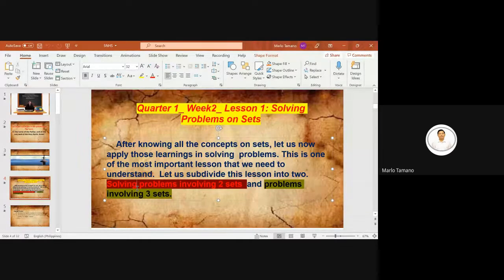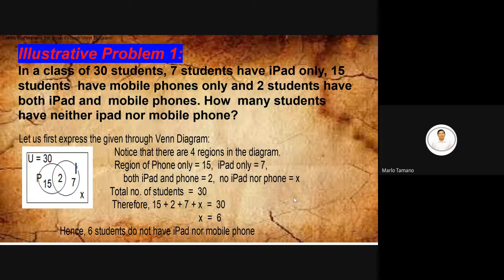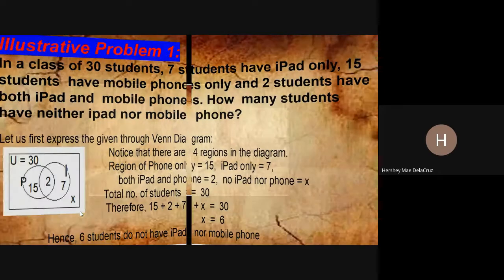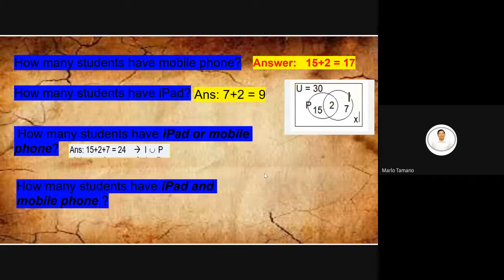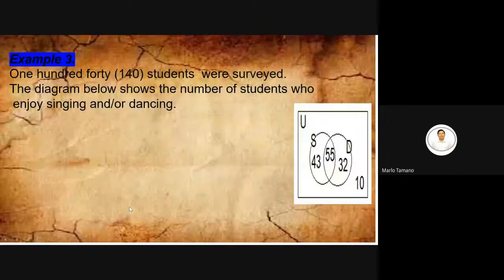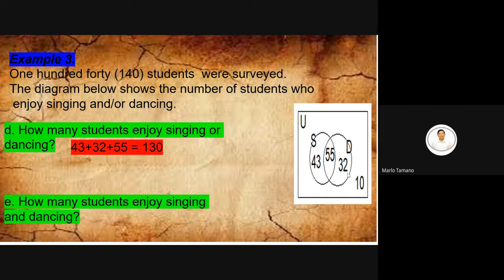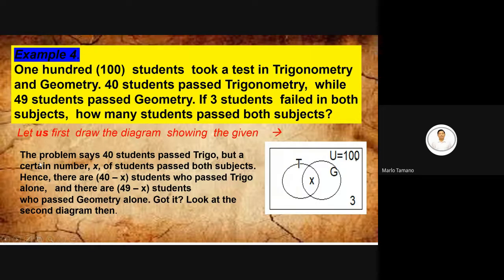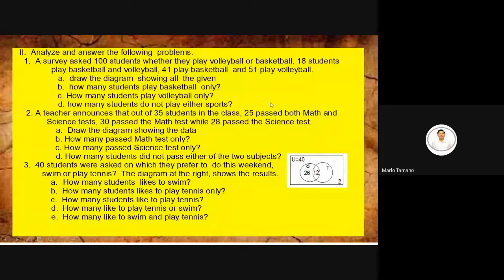Solving Problems on Sets Involving Two Sets